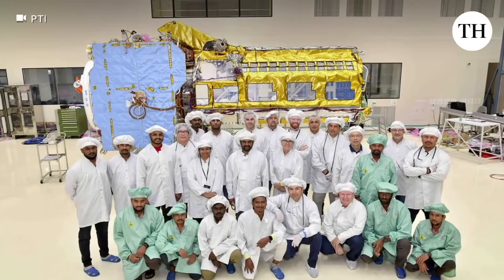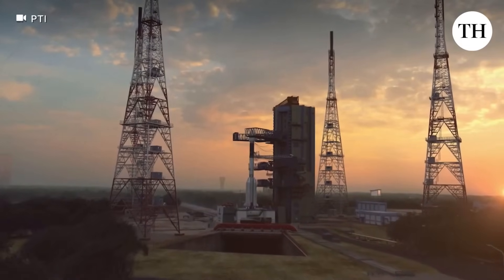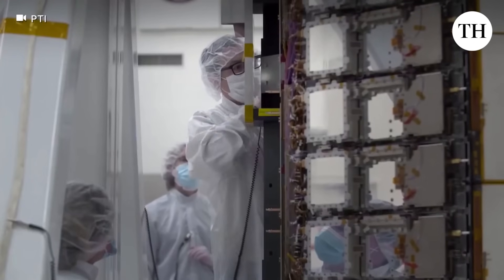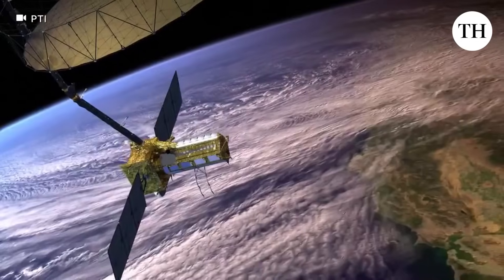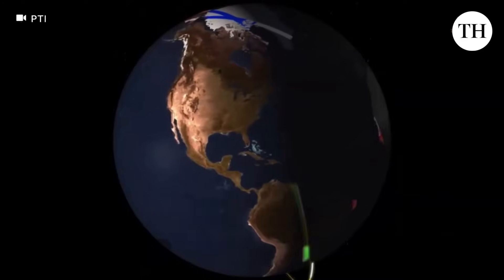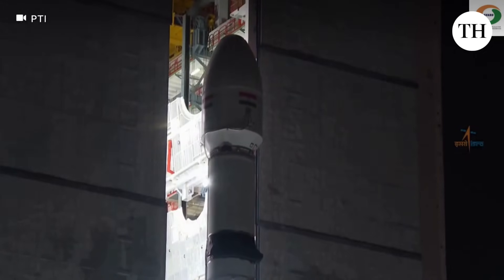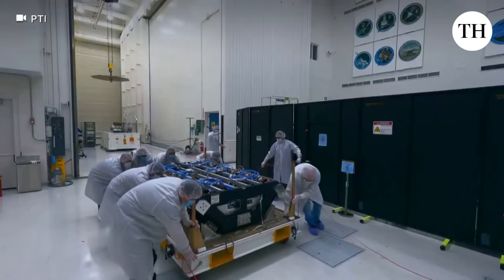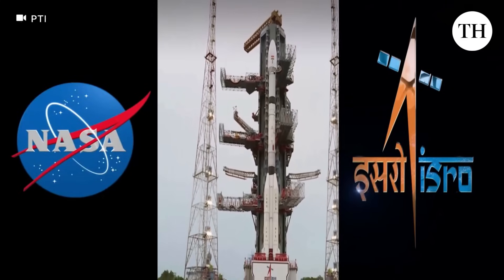ISRO-NASA joint satellite NISAR launch and why it matters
The NASA-ISRO joint satellite NISAR, touted as the world’s most expensive Earth observation satellite, will launch from Sriharikota on July 30 at 5:40 PM.

Short for NASA-ISRO Synthetic Aperture Radar, NISAR will provide crucial data to help policymakers worldwide craft more effective responses to climate change.